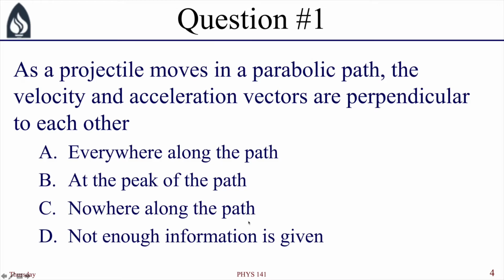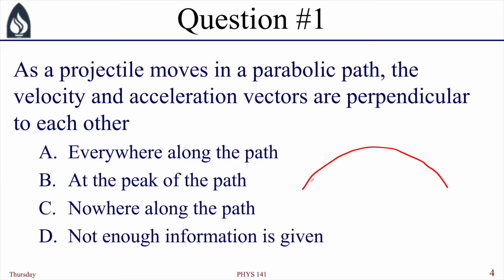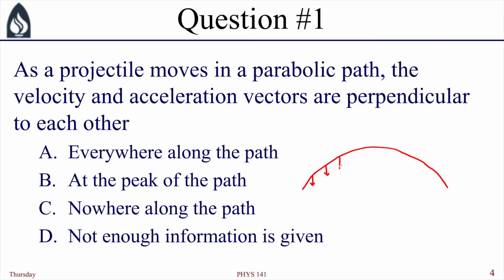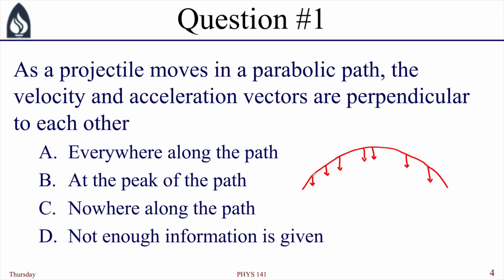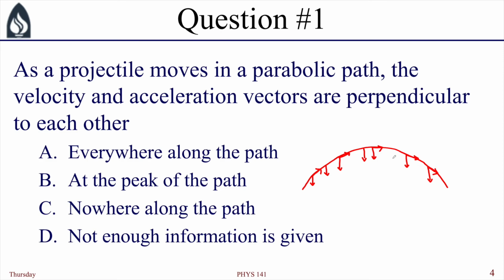PHYS141 Lesson4 Ch3 Sec2 2